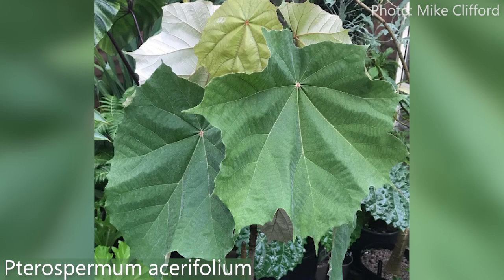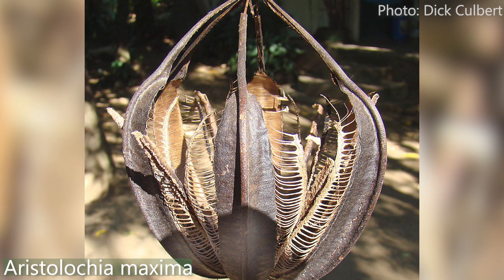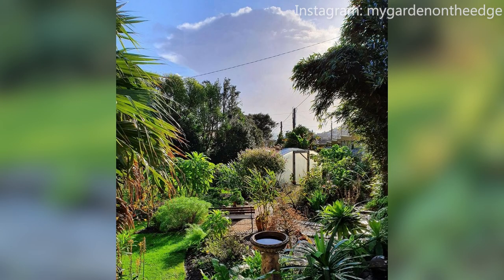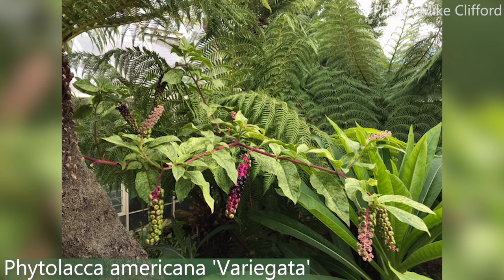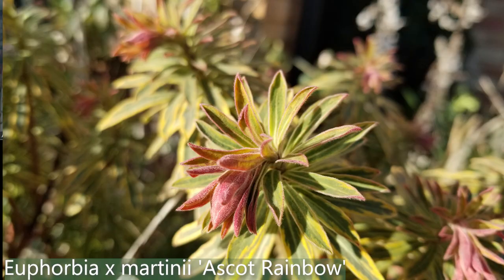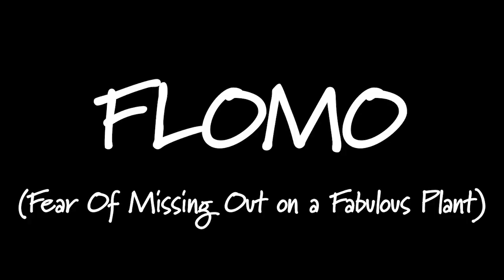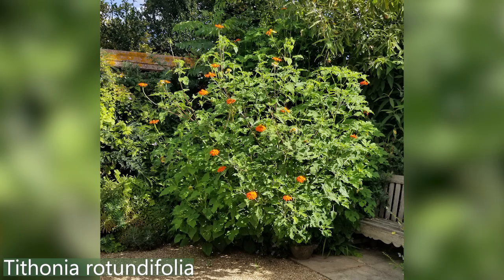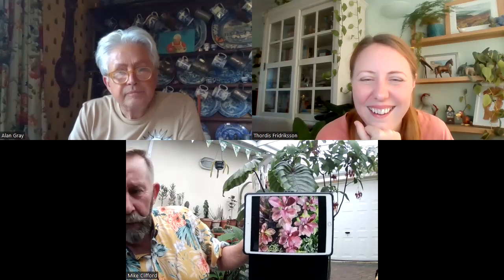Part Two: Mike Clifford from Mike's Rare Plants (Talking Dirty Ep 93)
Mike Clifford returns with a bumper crop of unusual plants. We've got leaves as big as dinner plates and flowers like ducks wearing bonnets! Plus a FLOMO* inspired by a trip to RHS Wisley.

*FLOMO = FLoral/plant-based fear Of Missing Out

PLANT LIST
Pterospermum acerifolium
Aristolochia fimbriata
Ricinus communis
Hoffmannia ghiesbreghtii
Coniogramme emeiensis
Brillantaisia ulugurica Lindau
Lobelia giberroa
Dendroseris litoralis
Begonia luxurians
Phytolacca americana 'Variegata'
Solenostemon 'Redhead'
Solenostemon scutellarioides 'Pink Chaos'
Solenostemon 'Fishnet Stockings'
Begonia 'Red Undies'
Euphorbia x martinii 'Ascot Rainbow'
Cereus jamacaru 'Spiralis'
Crassula lycopodioides variegata
Crassula perfoliata var. falcata
Aloe polyphylla
Deppea splendens
Tithonia rotundifolia
Schismatoglottis wallichii
Carex trifida 'Rekohu Sunrise'
Synadenium compactum var. rubrum
Manihot grahamii
Brassaiopsis dumicola
Brassaiopsis mitis
Brassaiopsis hispida
Eccremocarpus scaber